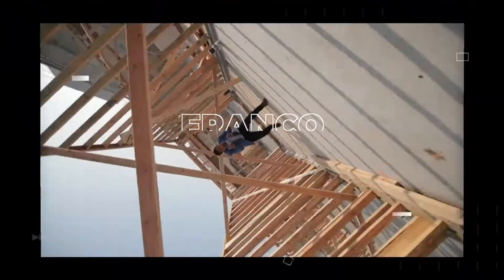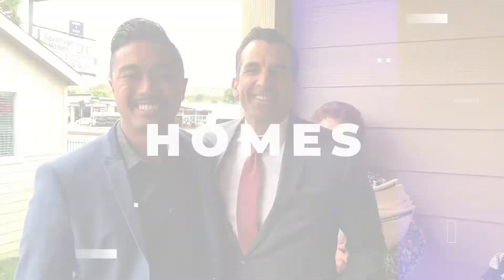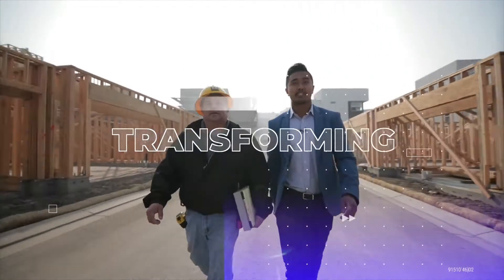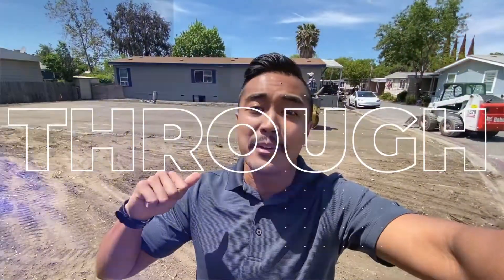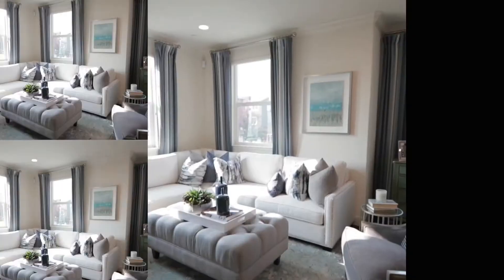Types of Mobile Home Insulation | Franco Mobile Homes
Having a well-insulated home is not only a great way to live toward a greener ideal, but to also save yourself some money on heating and cooling bills. A well-insulated and well-designed home provides year-round comfort, cutting cooling and heating bills by up to half. The only decision left for you to make is "What type of home insulation will I choose?" Find out in this video.

DRE 01934122